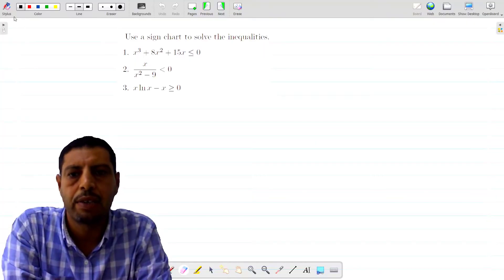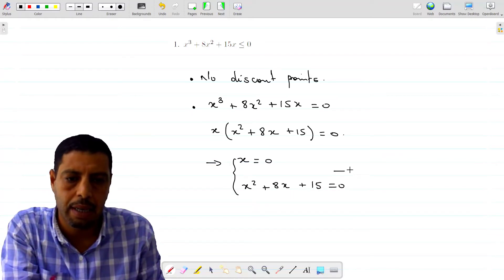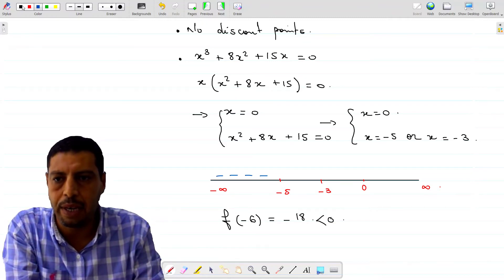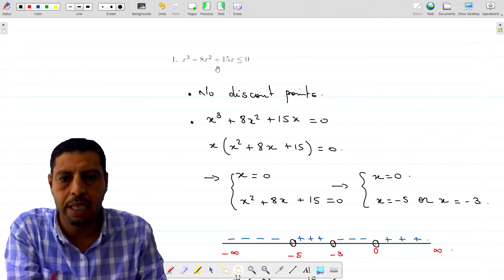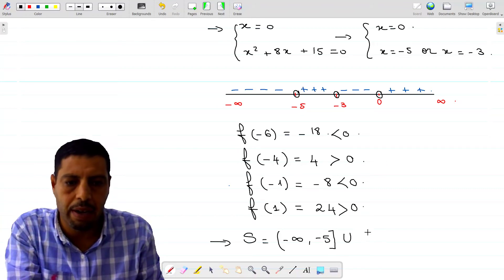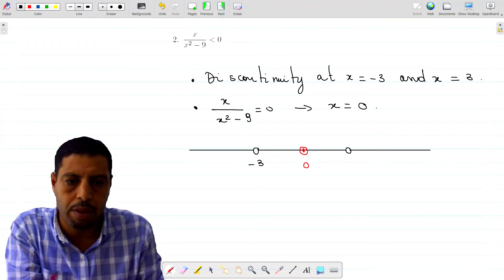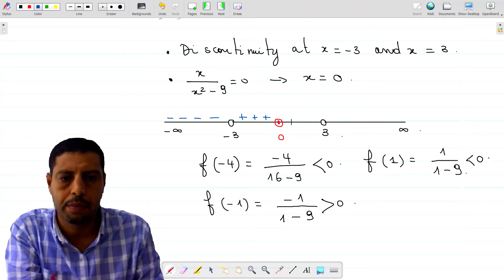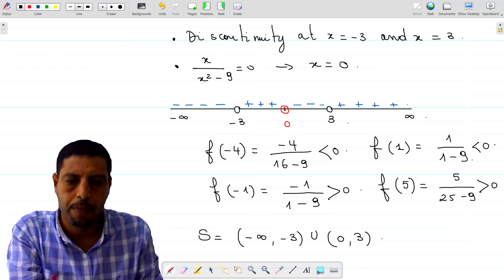Solving inequalities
This video is about solving inequalities using continuity.